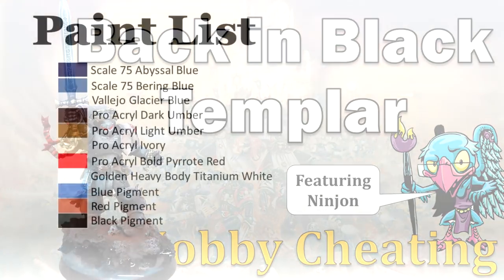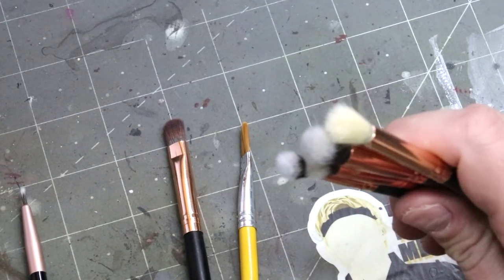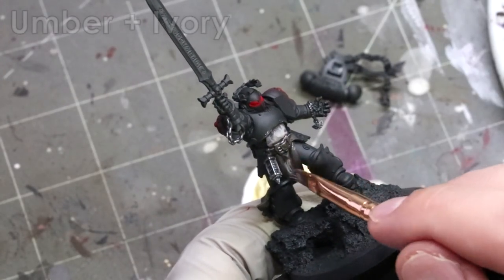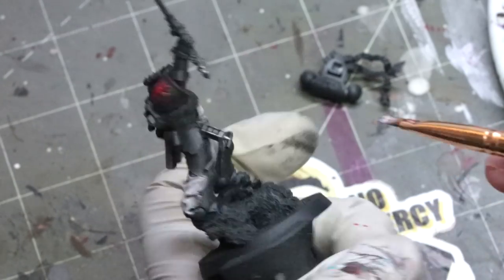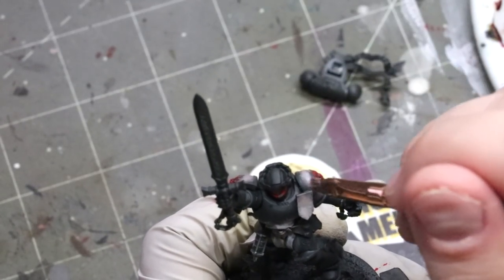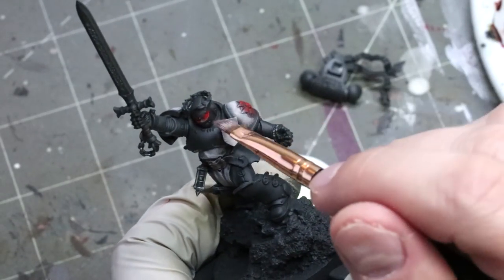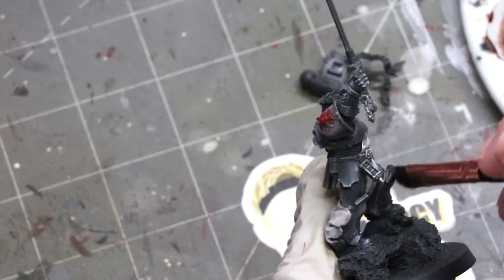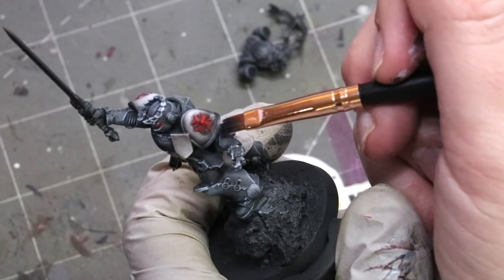Drybrush ONLY Challenge (Featuring NinJon) - HC 321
In this Hobby Cheating Tutorial, I challenge NinJon to a DryBrush off - painting an entire figure using only Drybrushes and hopefully, share a lot of tips and techniques on how to use this versatile tool and technique. Hope you enjoy and don't forget to hit us up on socials and tell us who won!

0:00 Skit
1:05 Paint List
1:15 Intro
2:05 Dry Brush Basics
2:35 Painting
8:15 Exceptions
9:05 Additional Techniques
17:05 Summary